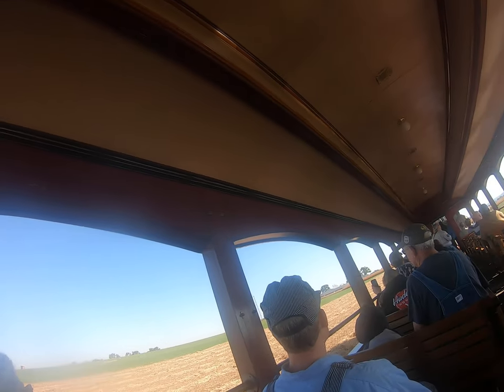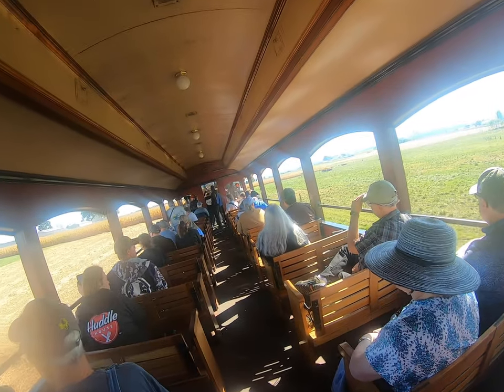Norfolk And Western 611 Train Ride part 1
this is the Norfolk And Western 611 Train Ride at the Strasburg RailRoad